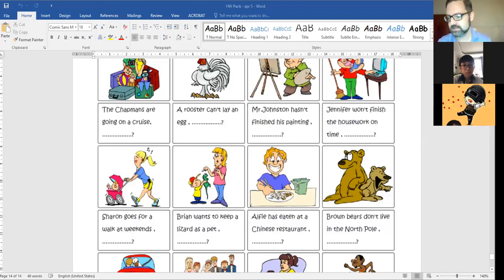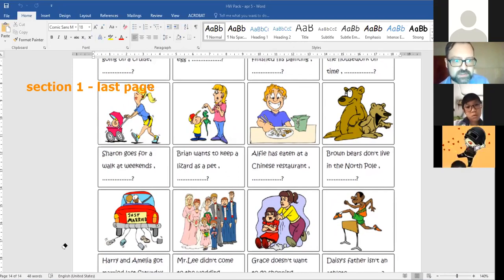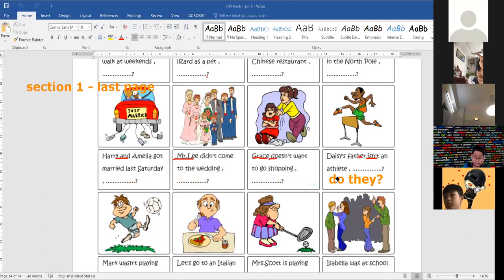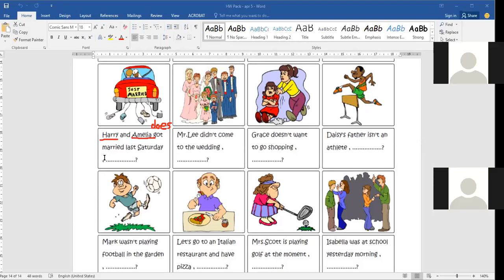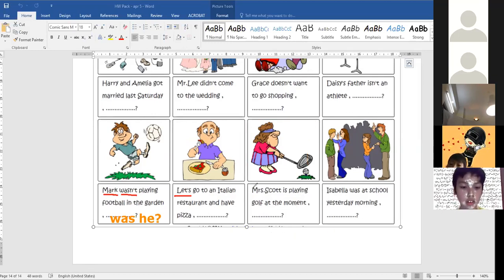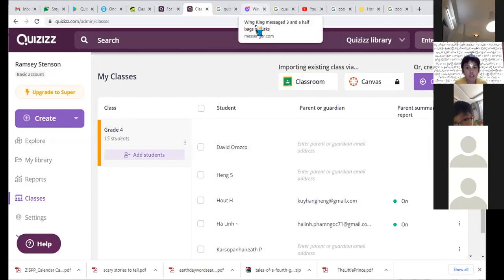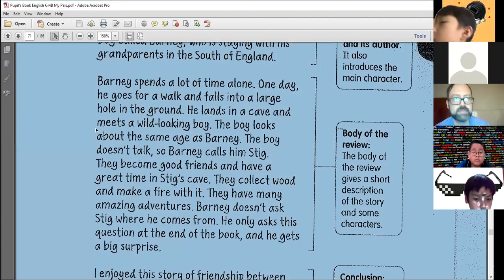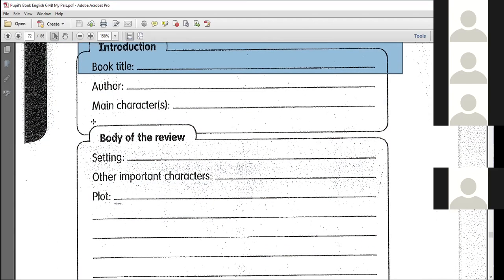Morning Class - 27/04/2021